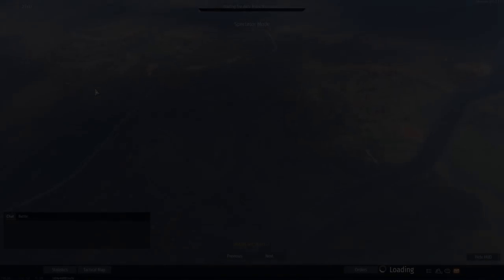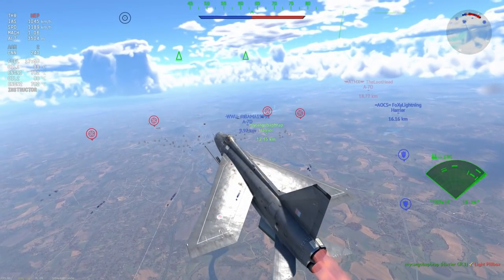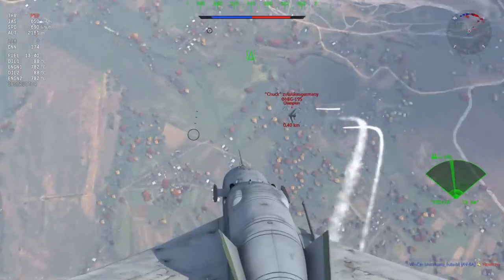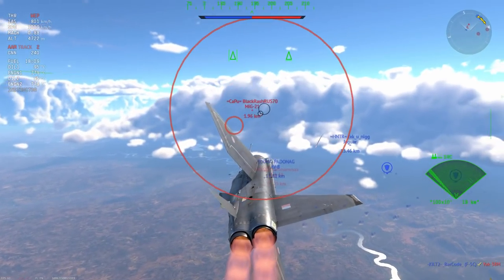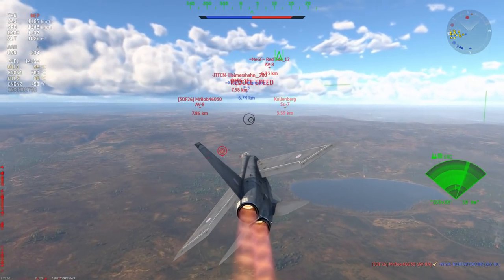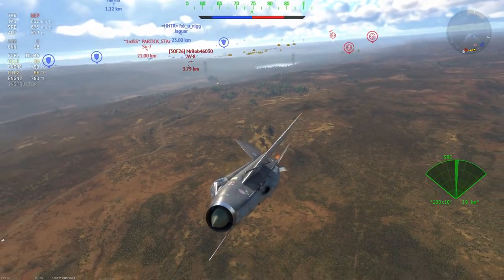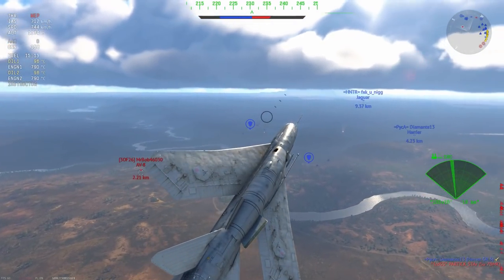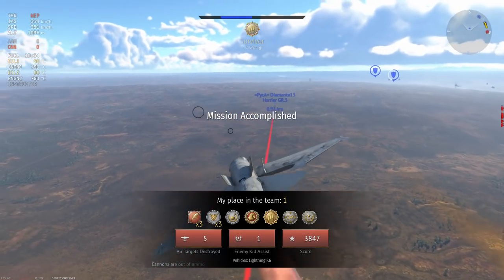The Hover Sausage Consumer: Lightning F.6 (War Thunder)